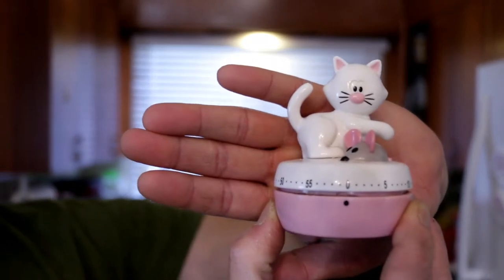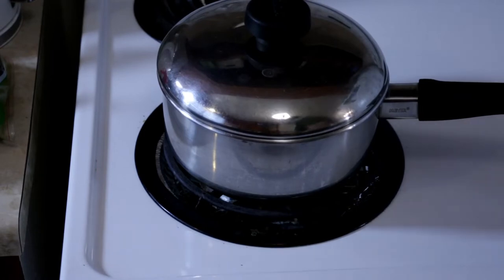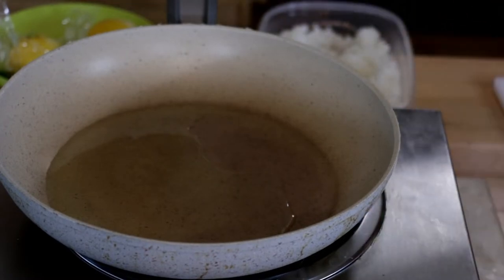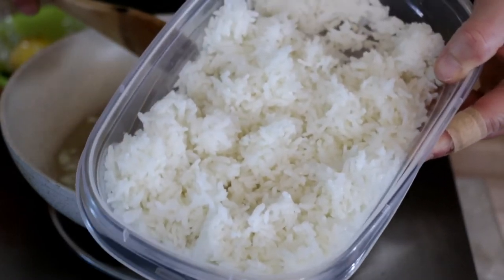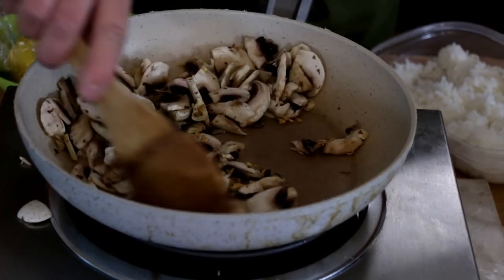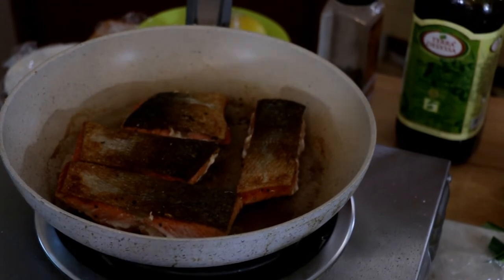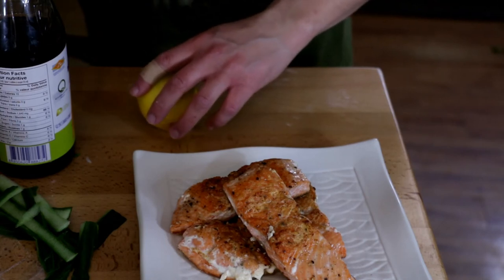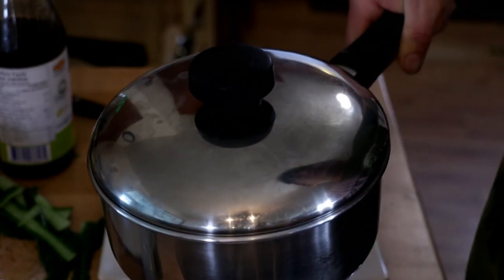How to Make an Amazing Salmon Dinner in 45min!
Getting a balanced, nutritious dinner on the table in short order is a daily routine and struggle for a lot of parents. I take you through my daily dinner prep routine and make a well-rounded meal centered around Salmon in 45 minutes!